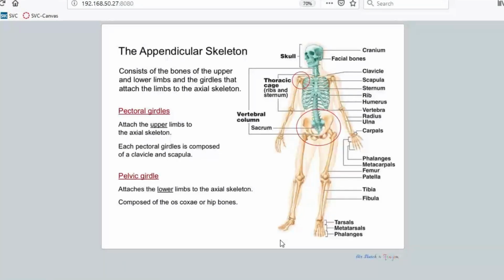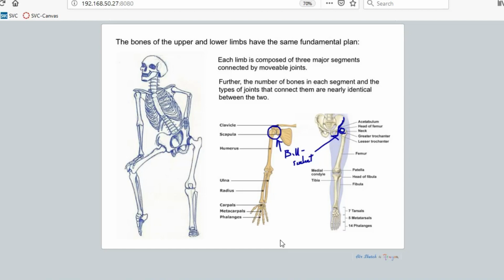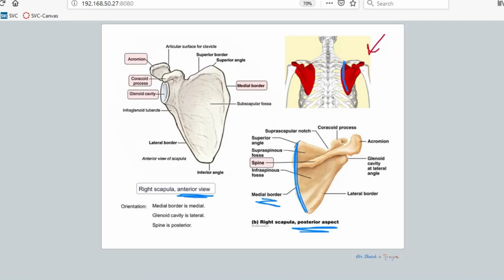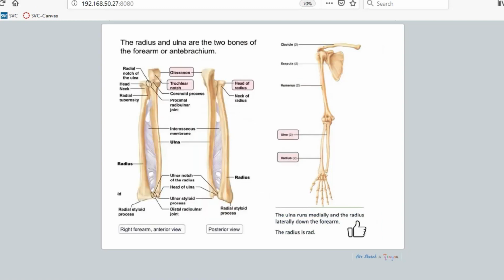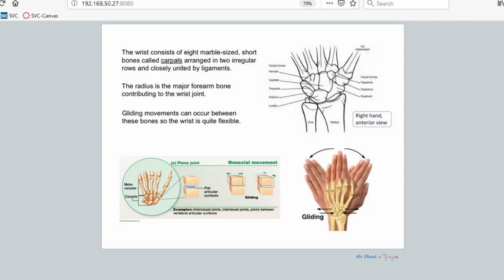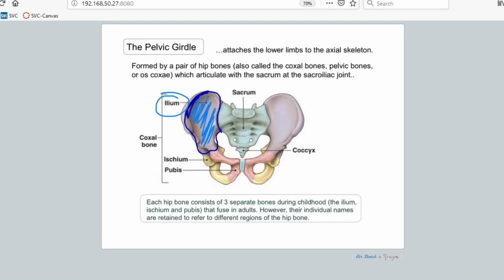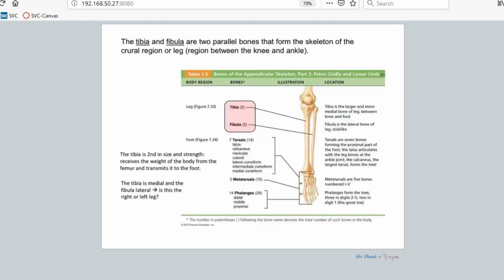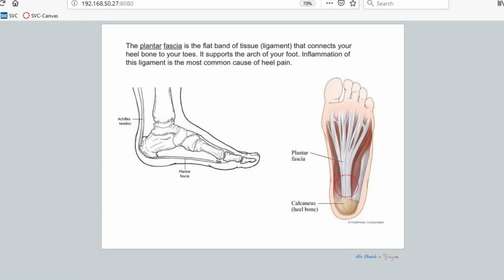W6-Skeletal System: Appendicular Skeleton